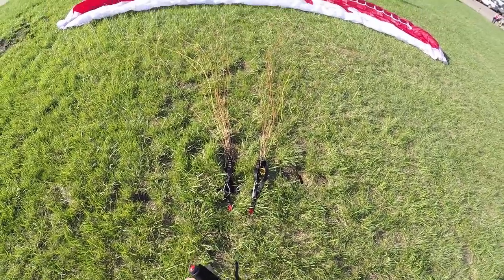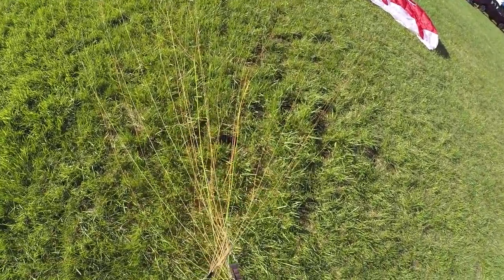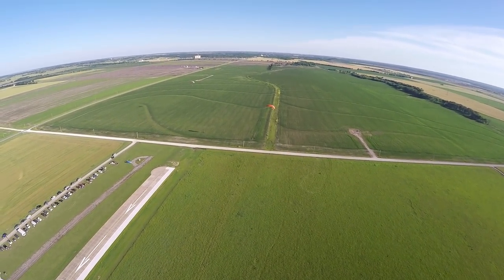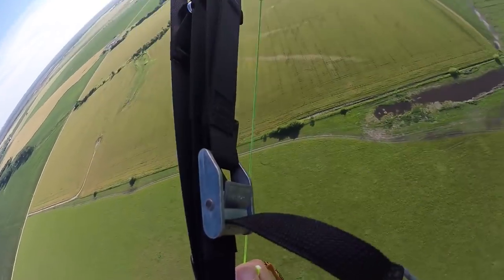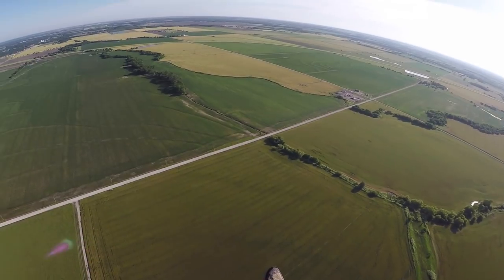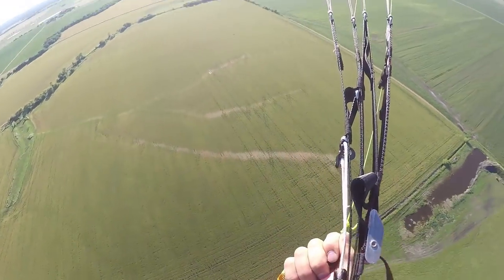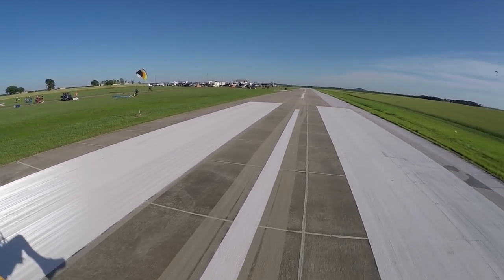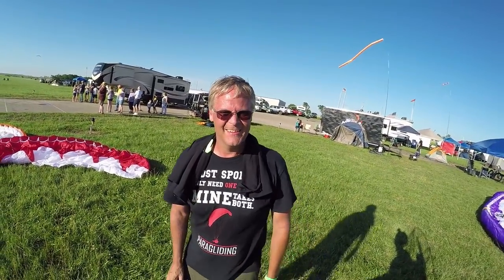Flying Dell Schanze's SUPER Dominator Paraglider for the First Time!!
Flying Michael Lange's 19m Dominator.  I fly a 19m Ozone Sirocco so this was a good side by side comparison for me.

Michael makes awesome LED light designs for paramotors and you should check them out!